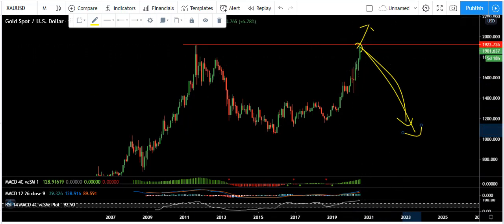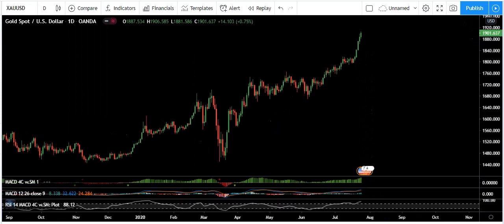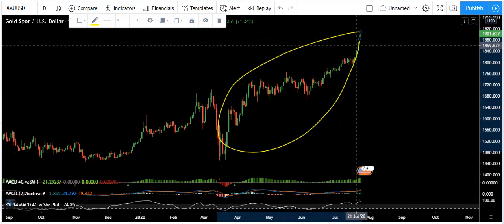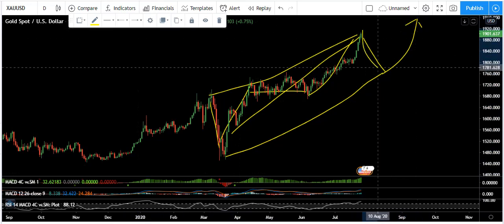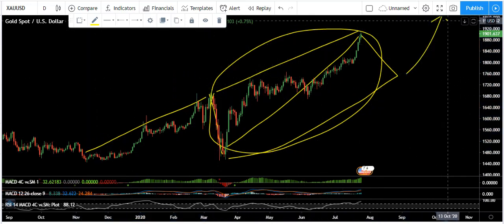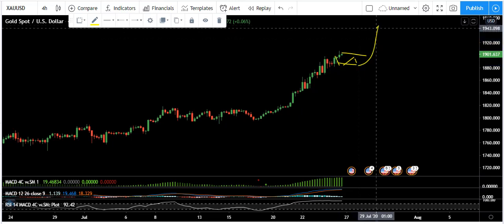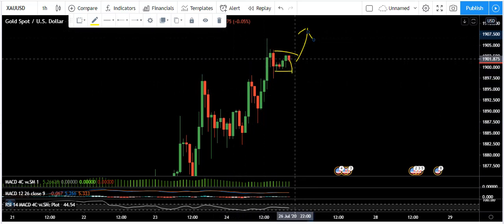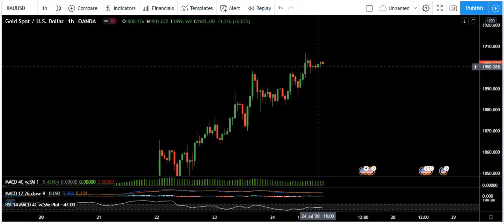Gold Technical Analysis for the Week of July 27, 2020 XAU/USD